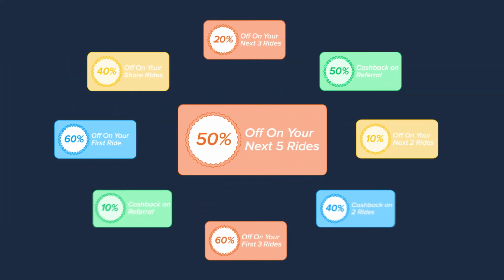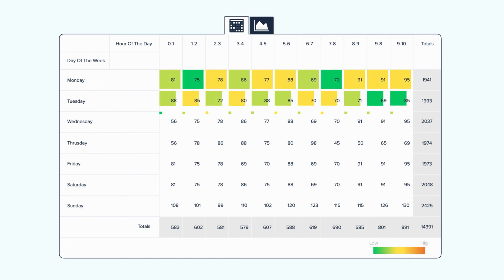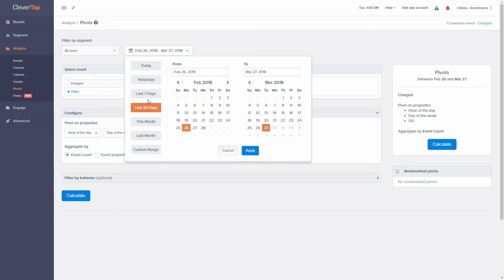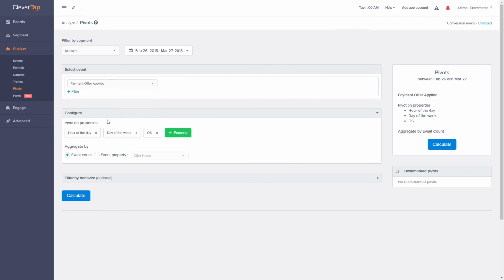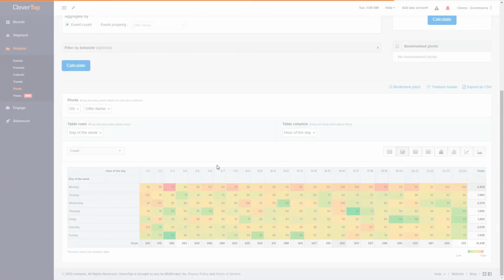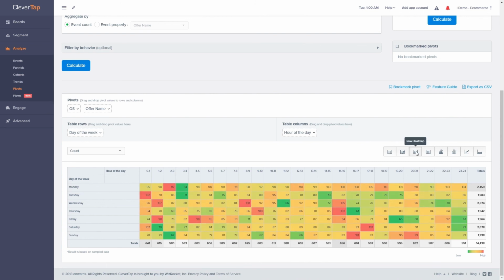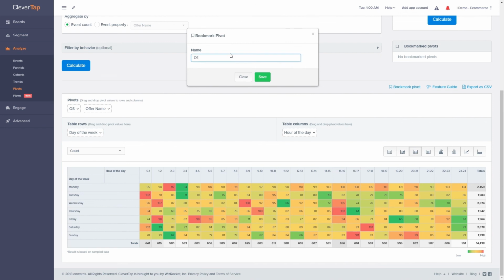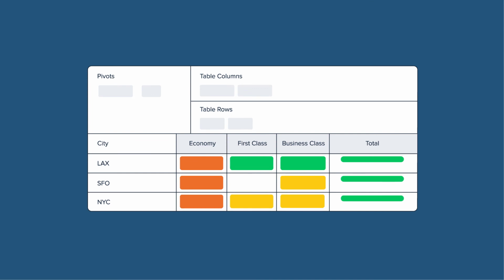Pivots - For Advanced Data Insights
Pivots is an industry first data-exploration tool that summarizes your data and helps you slice it and dice it with the help of tables and other meaningful data visualizations.